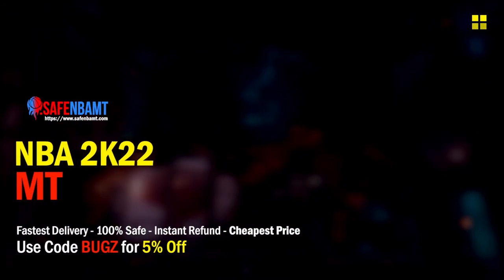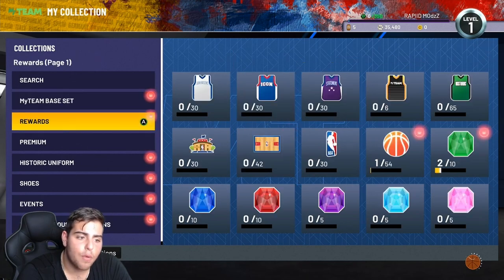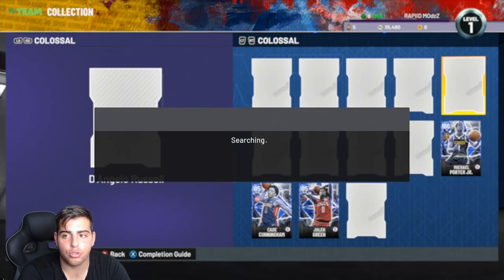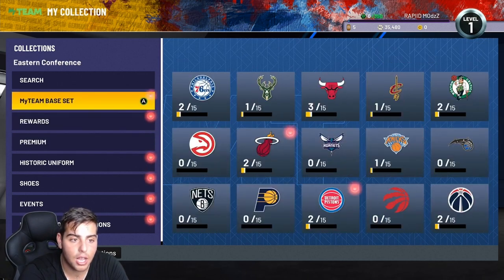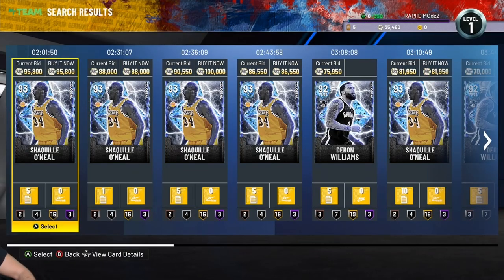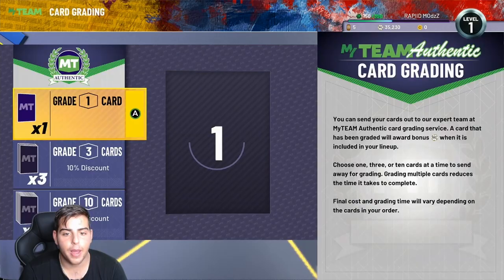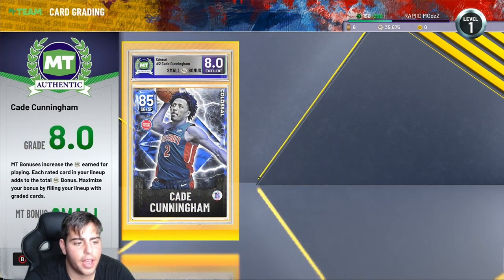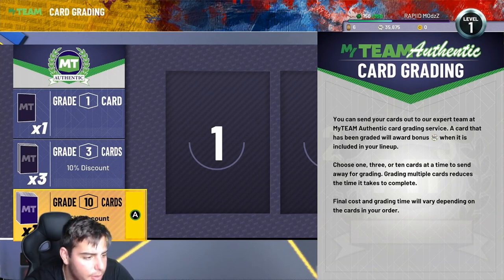THE BEST PACKS TO OPEN IN NBA 2K22 MY TEAM! WHICH PACKS SHOULD YOU OPEN!?